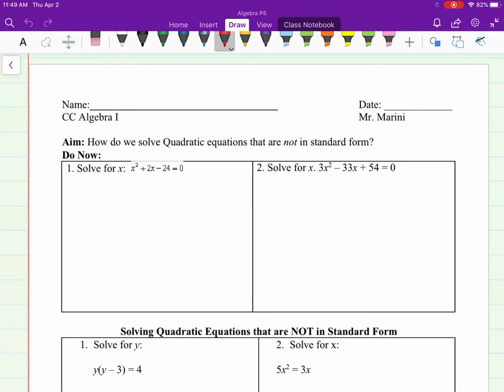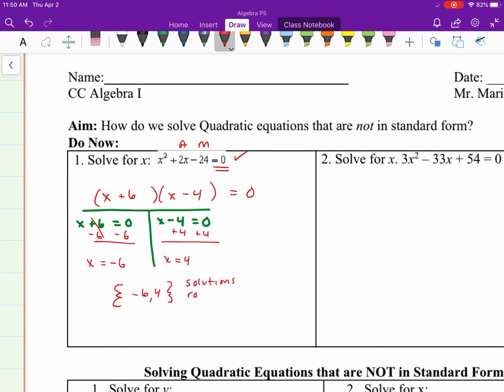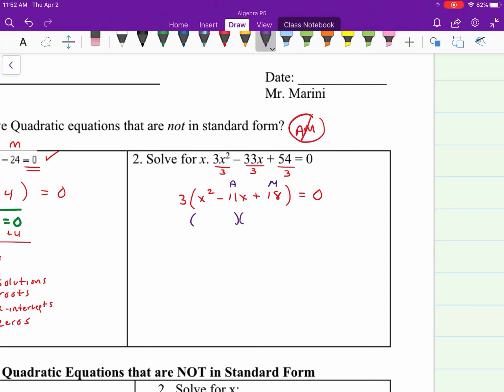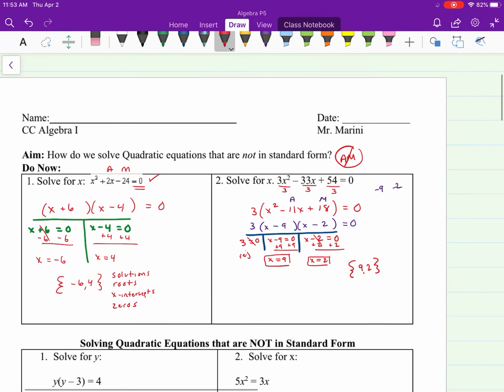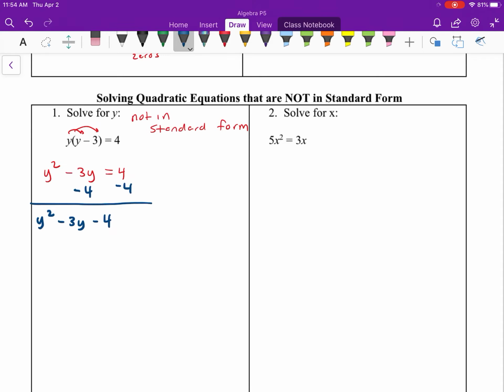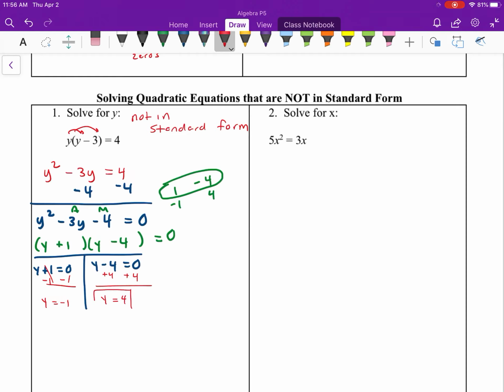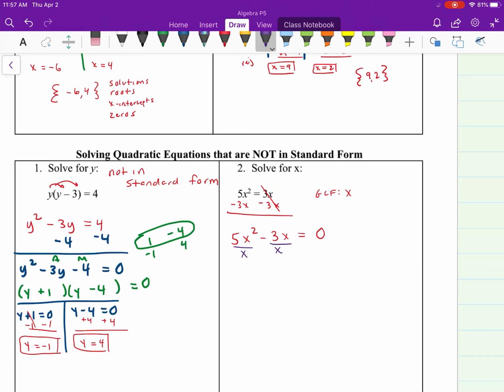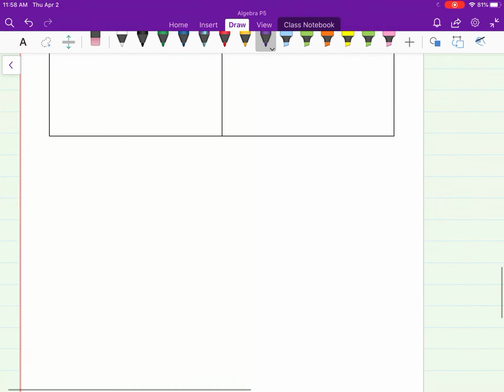Thursday 4/2 Solving Quadratic Equations that are NOT IN STANDARD FROM (= 0)